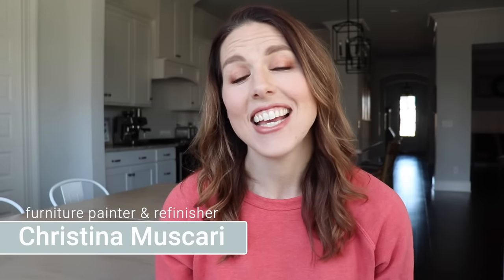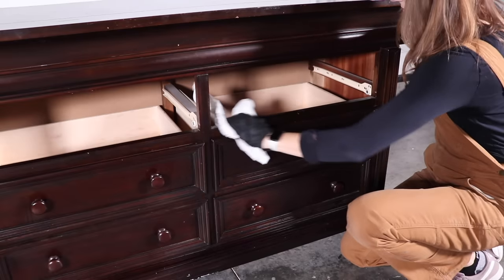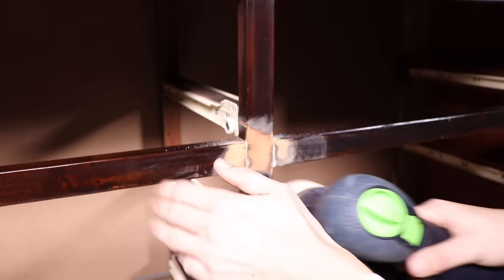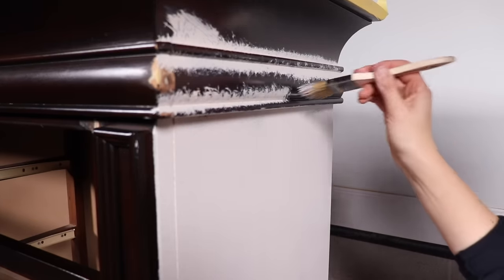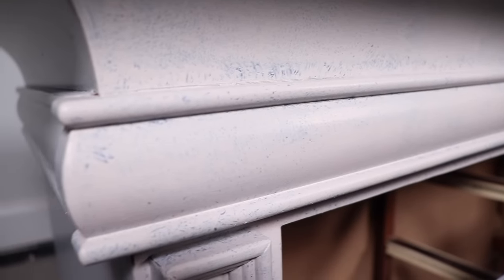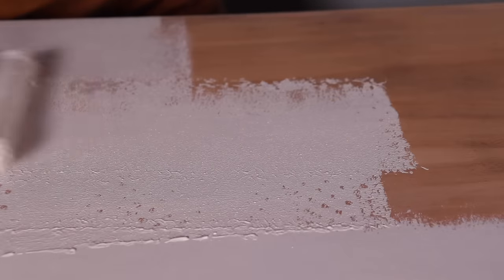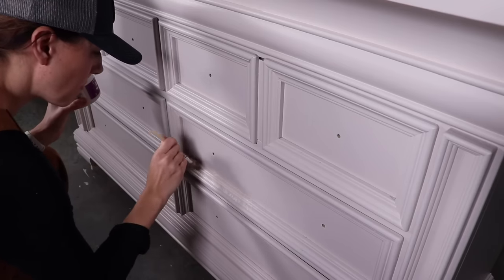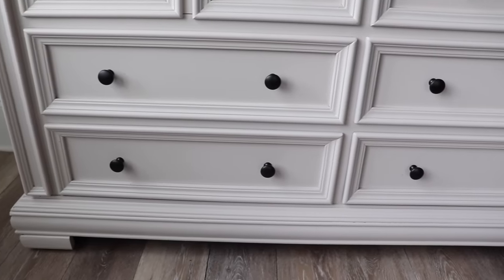Furniture Painting for Beginners | All In One Paint Again!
I'm back with another ONE DAY MAKEOVER. I made over this dresser in just one day using an all in one paint from Beyond Paint. It primes, paints and seals all in one step. Just like my last one, this is a great project for beginners or an average DIY enthusiast. My other Beyond Paint video

Liberty Flat Black Knob

newsletter

🛑 CONTEST GUIDELINES 🛑
HOW TO ENTER (required):

CONTEST ENDS  2/5/2021 at 11:59p CST. Winners will be selected and pinned in the comment section.
The winner will be selected from the YouTube comments.

One Winner receives pint of Deep Blue and Tool Kit.
One Winner receives pint of Forest Green and Tool Kit.